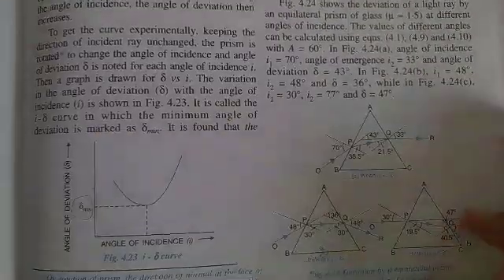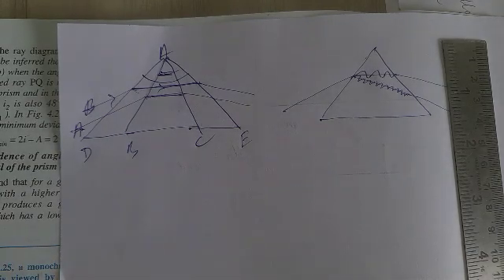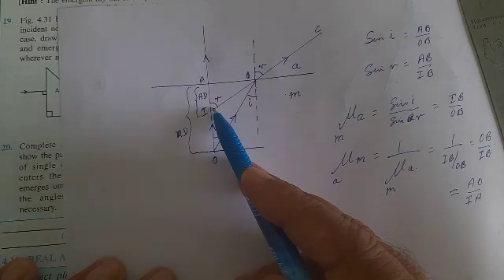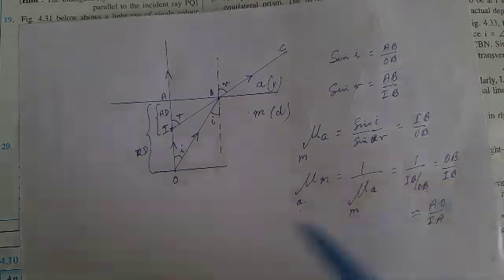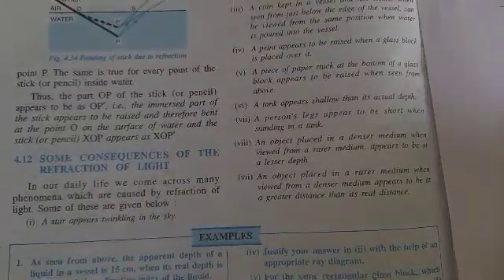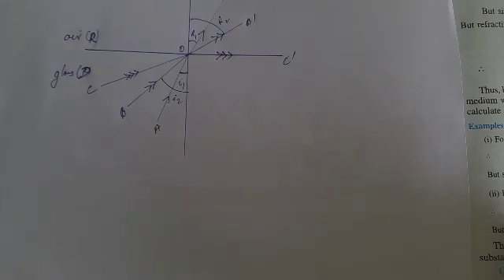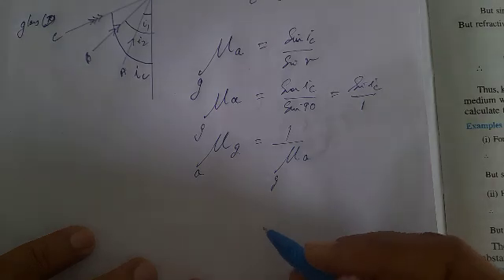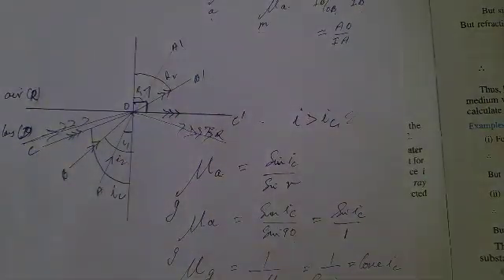Std 10 light lesson 4